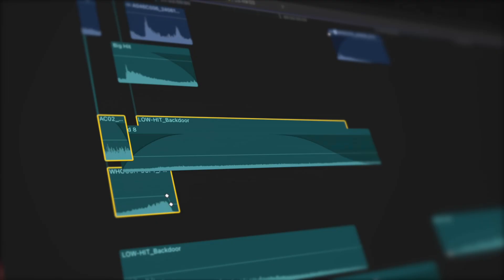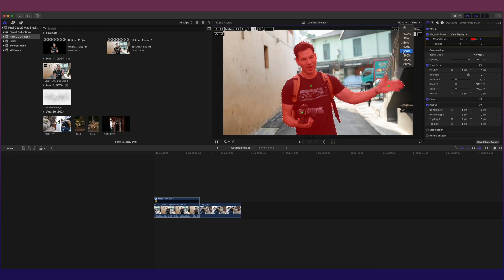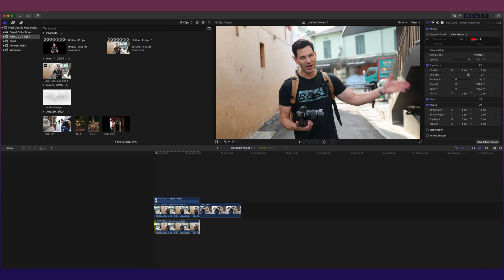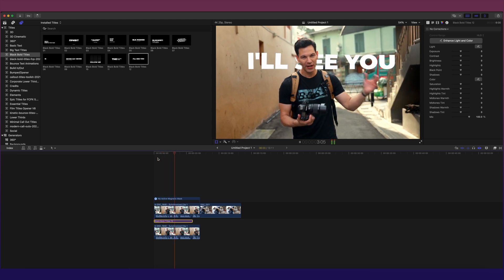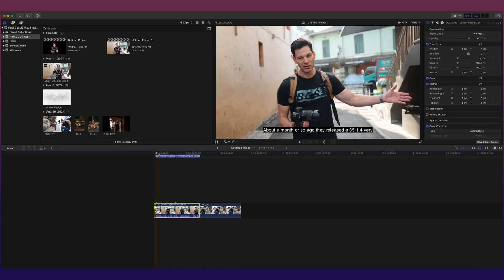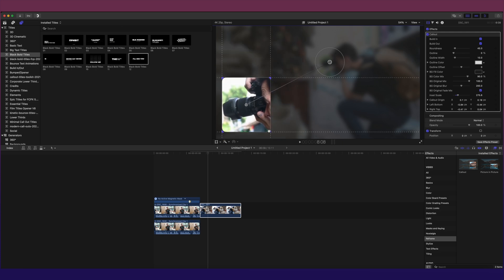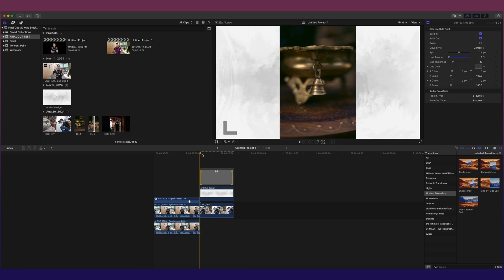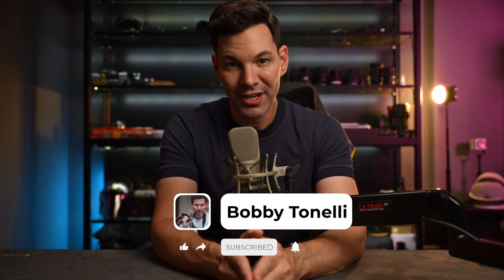5 NEW Features to Final Cut Pro 11 and WHY It's a HUGE Update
Discover 5 features in Final Cut Pro 11 that will transform your editing: Magnetic Masking for effortless isolation, AI-powered captions to save you hours, Reframing for instant social media magic, Modular Transitions for next-level creativity, and the secret power of Hiding Clips. Watch now to edit faster than ever!

Chapter Markers:
00:00 Intro
00:37 Magnetic Mask
04:20 Captions
05:15 Reframe
06:17 Modular Transitions
06:56 Hiding Clips

My Gear:
Camera: Nikon Z8
Nikkor S 105 f2.8 Micro
Sennheiser AVX
Zoom F6
Mac Studio M2 MAX
Apple Studio Display

Lights:
Aputure 300X
Amaran T2c
Amaran F21c
Amaran COB 60X
Amaran P60c